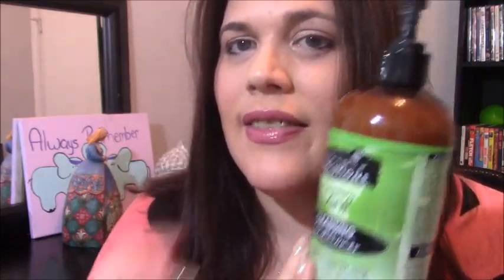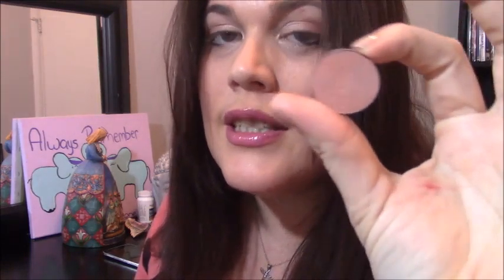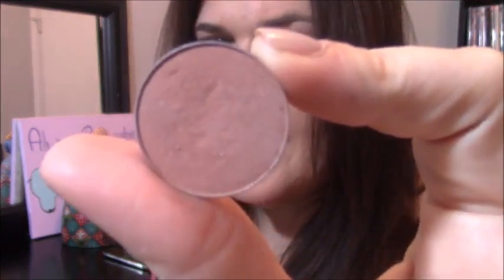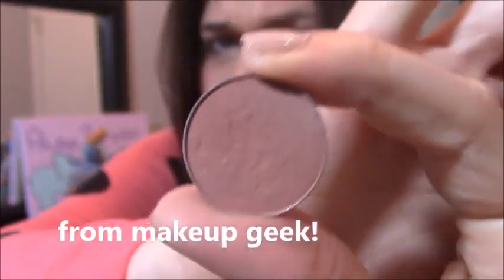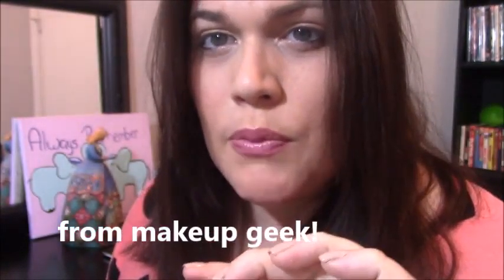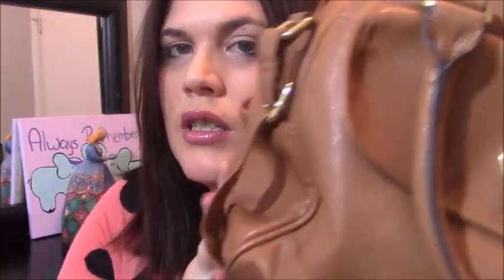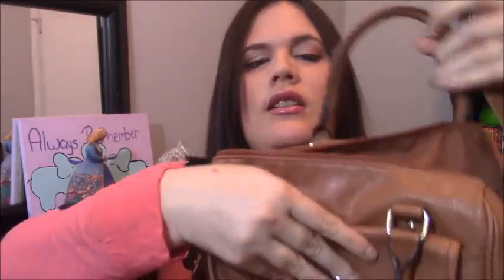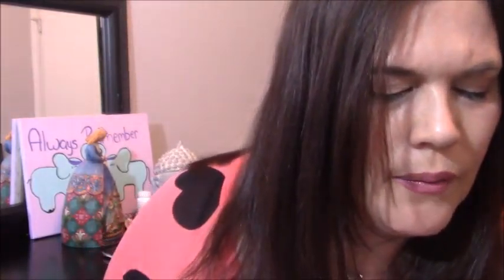APRIL FAVORITES| 2016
Hello lovebugs! Here are my April favorites! A very small list, but I hope you enjoy nonetheless!
Wishing you sll infinite love and hugs! xoxo